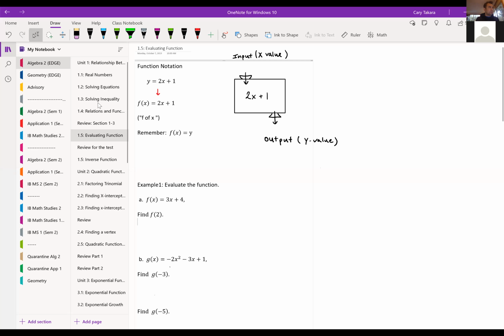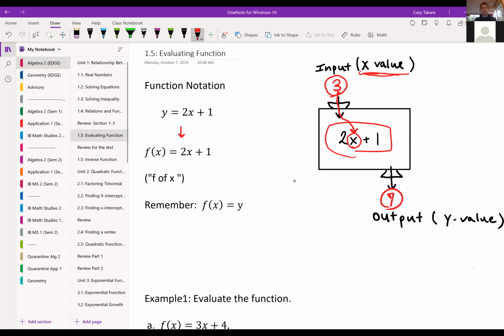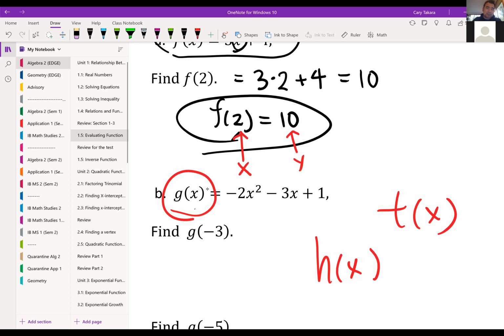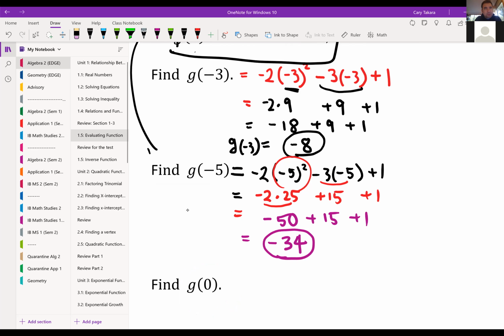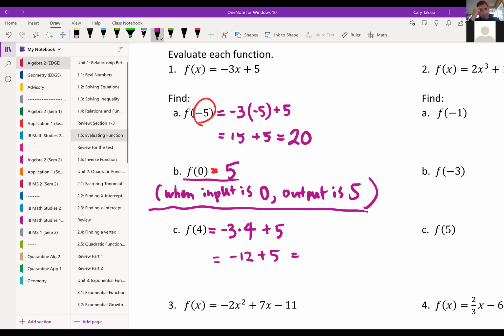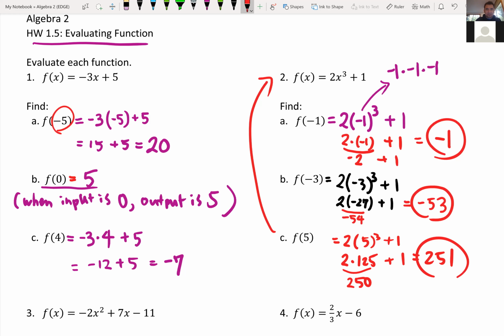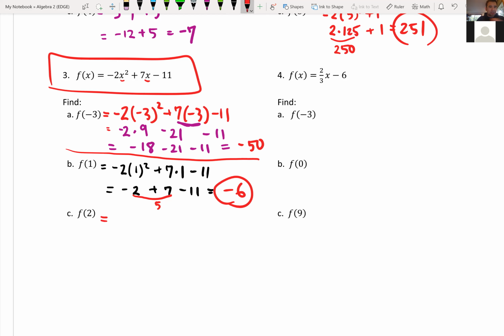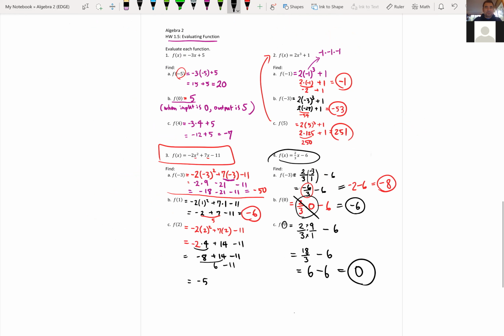Feb 23, 2021 (Tuesday) Algebra 2 Unit 1.5: Evaluating Function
Evaluating Function